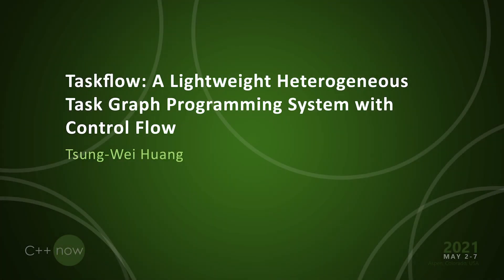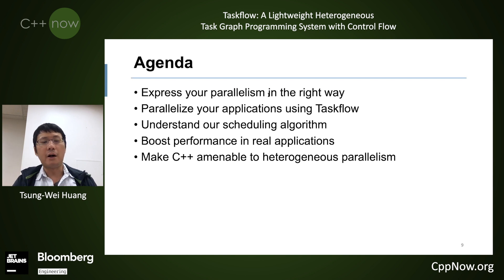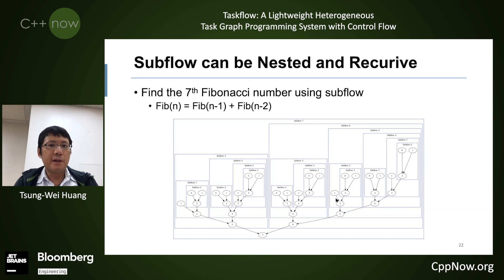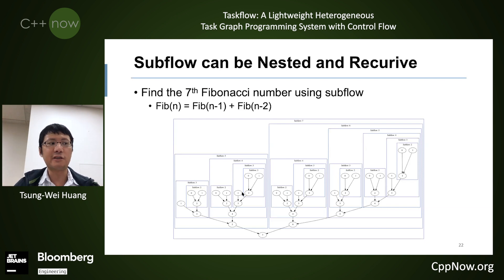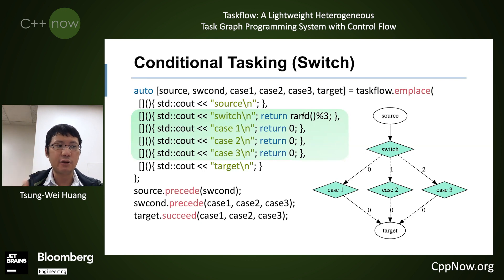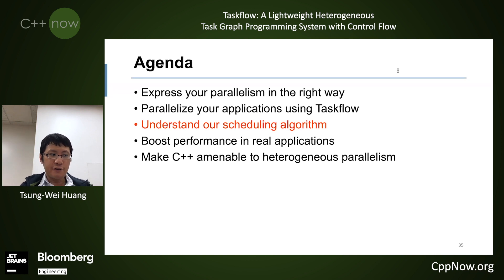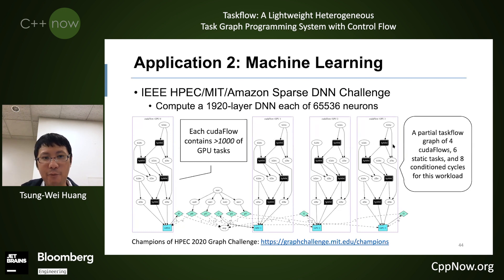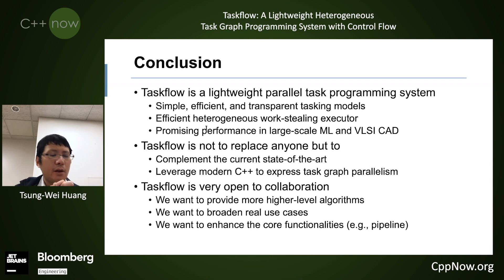Taskflow: A Heterogeneous Task Graph Programming System with Control Flow: Tsung-Wei Huang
Modern computing applications rely on a heterogeneous mix of CPUs and GPUs to achieve key performance milestones that go beyond traditional capabilities. However, programming these applications often requires complex expert-level tools and a deep understanding of software methodologies. Decades of research in high productivity computing has yielded methods and languages that offer either programmer productivity or performance scalability, but rarely both simultaneously. Very few systems allow developers to efficiently express
CPU-GPU dependent tasks that integrate control flow in a general-purpose setting.

In this talk, we are going to address a long-standing question: "How can we make it easier for C++ developers to write parallel and heterogeneous programs with high performance and simultaneous high productivity?" We will introduce Taskflow, A Lightweight Heterogeneous Task Graph Computing System with Control Flow. We will present an expressive CPU-GPU task graph programming model by leveraging modern C++ closure. Our model enables efficient implementations of parallel and heterogeneous decomposition strategies. The expressiveness of our model lets developers perform rather a lot of work with relative ease of programming. More importantly, we will discuss a new conditional tasking interface to support general control flow beyond the capability of the directed acyclic graph (DAG) model that prevails in existing systems. To support our programming model with high performance, we will present an efficient work-stealing algorithm that dynamically balances the thread resources with task parallelism. Finally, we will discuss successful use cases and applications to which Taskflow has been applied, and draw the conclusion for C++ in face of future heterogeneity.

Tsung-Wei Huang
As a university faculty member, a central theme of my research is to make parallel computing easier to handle. I am passionate about using modern C++ technology to solve parallel and heterogeneous computing problems. One such effort is my Taskflow project A General-purpose Parallel and Heterogeneous Task Programming System using Modern C++, which I developed to help developers quickly write parallel and heterogeneous programs with high performance and simultaneous high productivity.